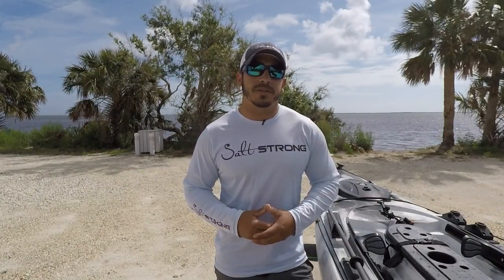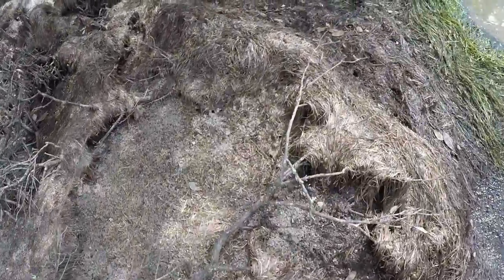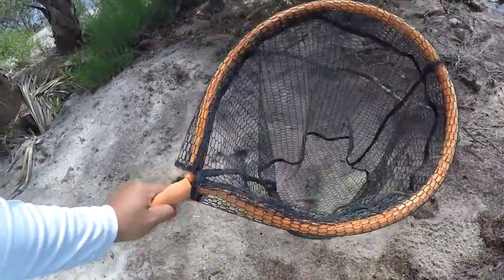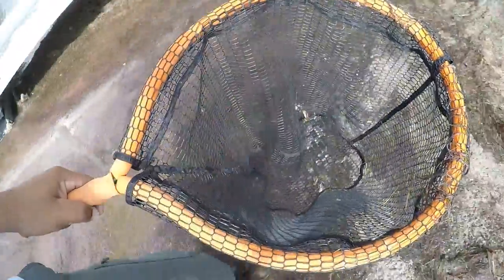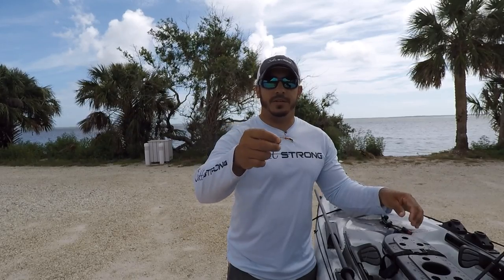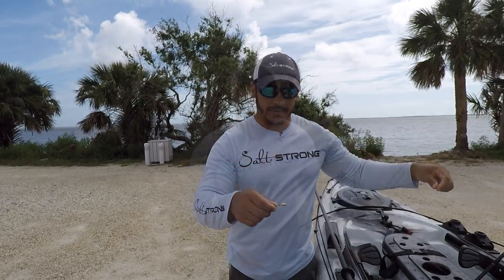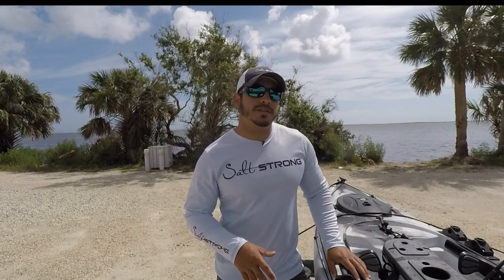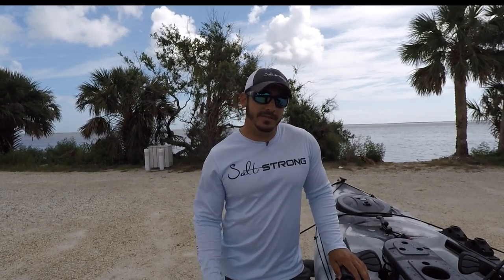How To Catch And Rig Fiddler Crabs For Catching Redfish, Black Drum, & Sheepshead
Did you know that fiddler crabs make amazing bait for redfish, black drum, sheepshead, and even tarpon. Pretty much all of the major inshore sport fish will inhale a fiddler crab.

The best news is that fiddler crabs are pretty easy to catch once you find them (and they rarely hang out alone - usually if you can find one fiddler crab you can find tons of them).

Regarding how to rig fiddler crabs, the best way I've found is to use a jig head so that I have a little extra weight for longer casts. Of course, if you are just fishing for sheepshead directly beneath you, the jig head weight won't be necessary.

I found that having the following items for catching fiddler crabs:

1) Gloves
2) Small Bucket/Container
3) Sand Flea Rake
4) Net

What are your best tips for catching and rigging fiddler crabs.